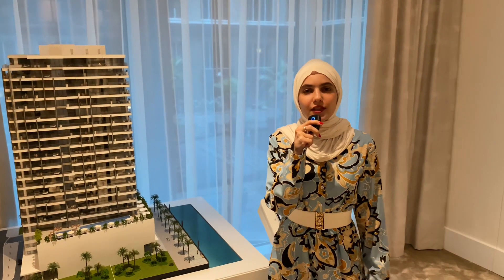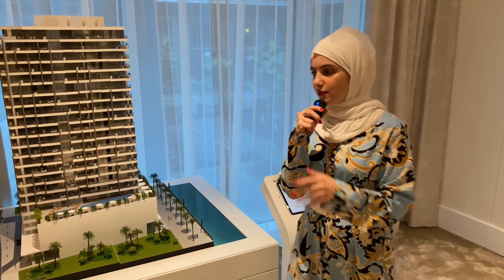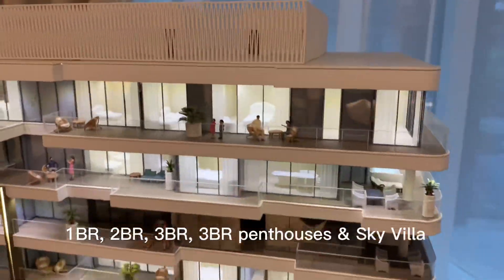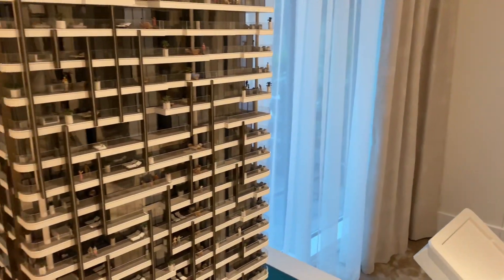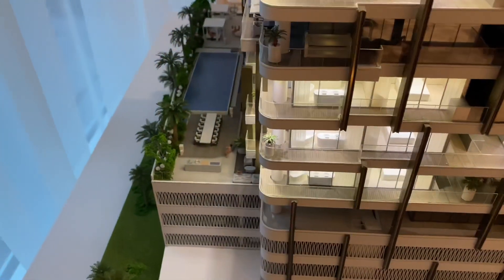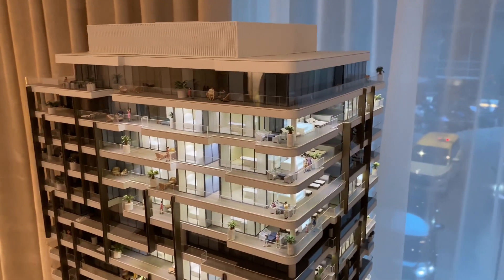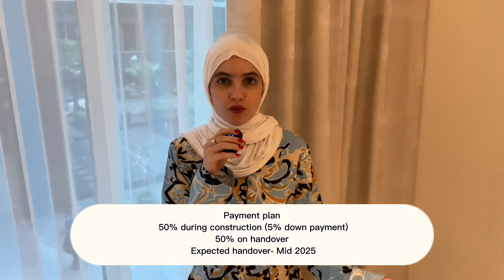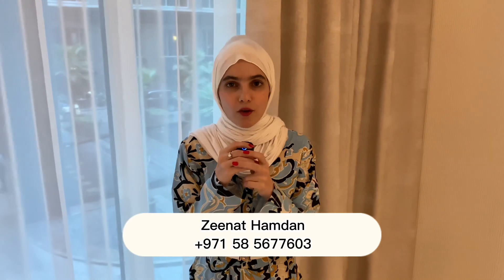THE RITZ CARLTON Residence (Business Bay)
Serviced Apartments and Penthouses in Business Bay Right on The Dubai Canal

The Ritz-Carlton Residences Dubai, Business Bay add a new emblematic building to the cityscape of Dubai. Anchored on a podium topped with pools and greenery, the 18-story tower soars majestically into the azure blue of the sky. Its façade is characterized by its vertical bronze louvers, as well as balustrades in a finely crafted metal mesh reminiscent of a transparent fabric.

Every residence is beautifully designed to match your lifestyle. The well-thought-out layouts will utilise the space for you and your family’s ease. All the fittings and furnishings are
of the finest quality and exude a polished style.
Each of the bright and spacious apartments is equipped with floor-to-ceiling windows to showcase the dazzling views of the Downtown Dubai skyline.￼￼

Prices & Sizes-
1BR starting 1600 sqft price from 6.2M AED
2BR starting 2200 sqft price from 9.9M AED
3BR starting 3100 sqft price from 14.9M AED

Payment plan-
50% during construction (5% down payment)
50% on handover
Expected handover- Mid 2025